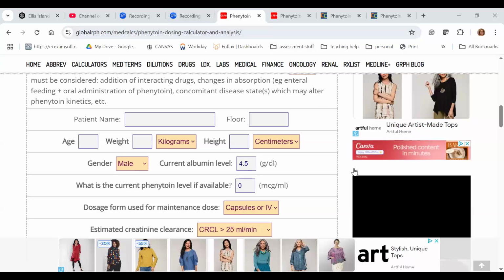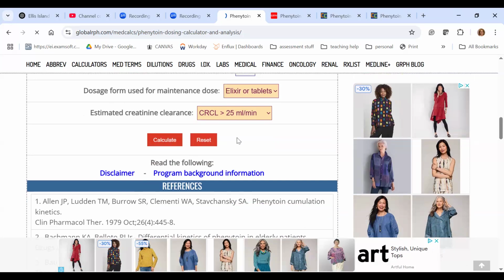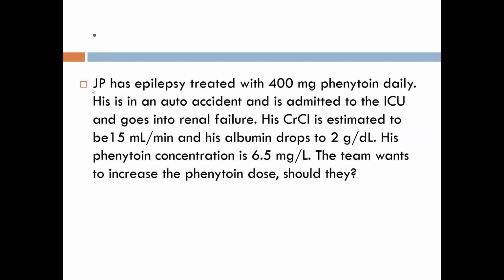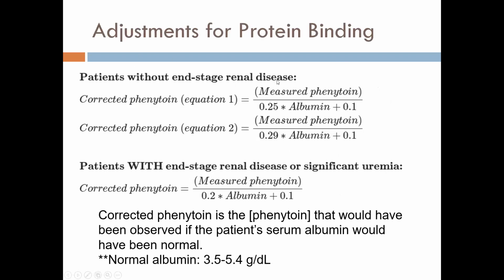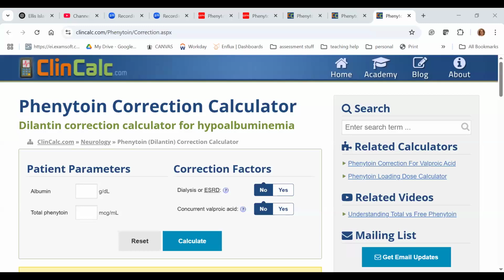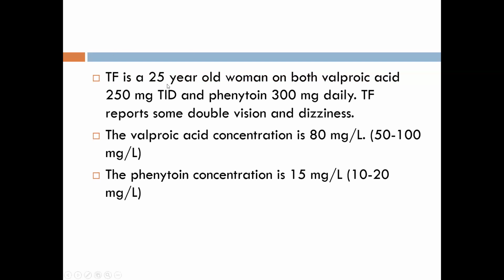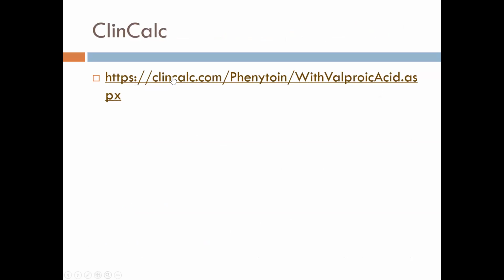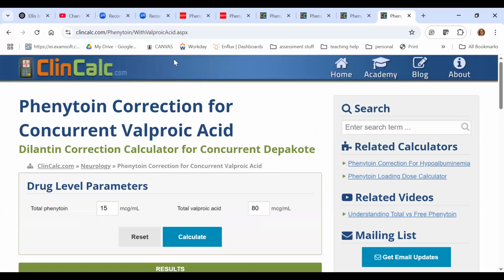Dosing phenytoin part 6 dosing problems (slides 25-31)